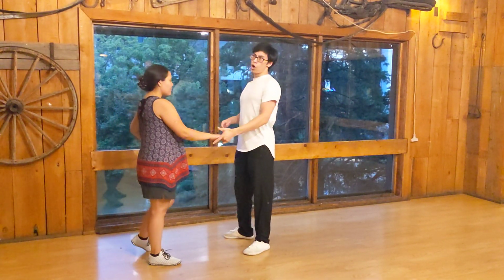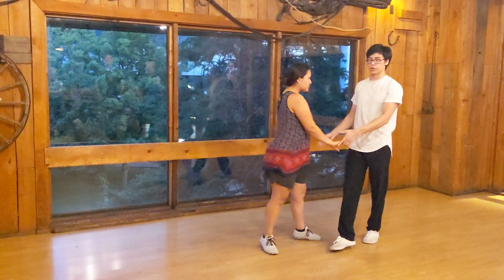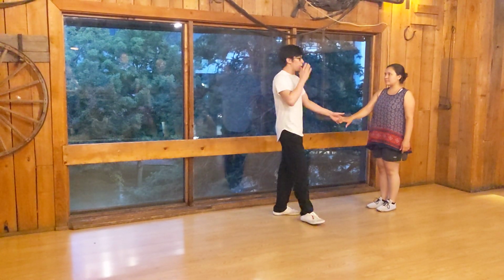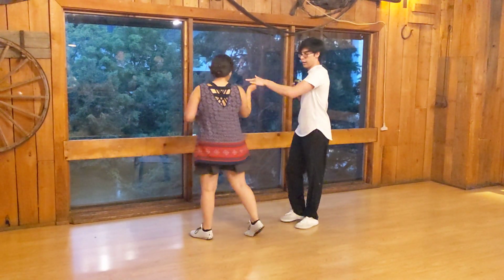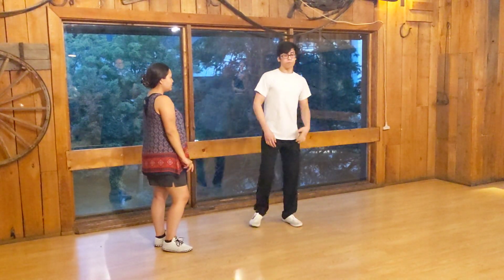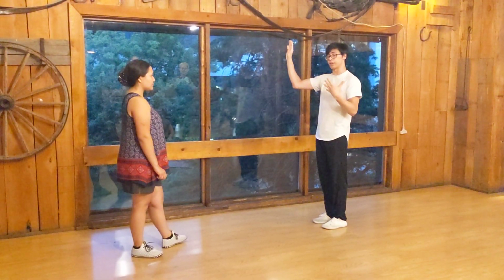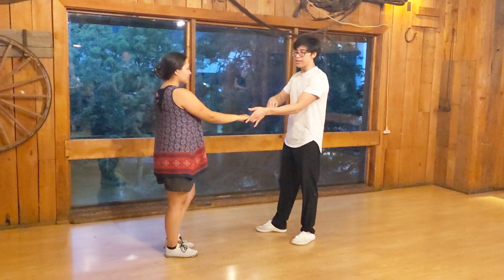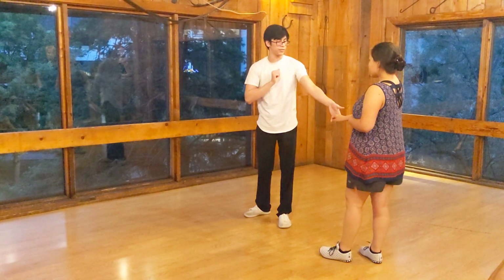WCS lesson recap | connecting from your spine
00:00 intro

(Yes, the downstairs teachers are loud when they have mic enabled 😅)

00:20 leader initiation on 1

00:50 follow building connection on 4 of a basic

01:40 leader absorbing count 4

Moving spine over the left foot but hanging back after that for a two beat stretch before redirecting.

02:05 compression - follower moving into 3 of a push or tuck

02:50 how are leaders absorbing the tuck compression ?

03:20 hand height and framing for followers

03:50 leader handhold adjustment

04:15 adjusting halo width for the followers frame

04:40 followers remaining slotted with linear intention, and how leaders frame can help with this

05:15 leaders redirect of a whip

+ followers seeking connection both heading into closed and leaving it. Both 3 and 3& can be taken backward to load more connection. And 6 of a whip is the same as the 4 of a 6 count basic.

- Hit me up on social media or via email about lessons or video critiques -